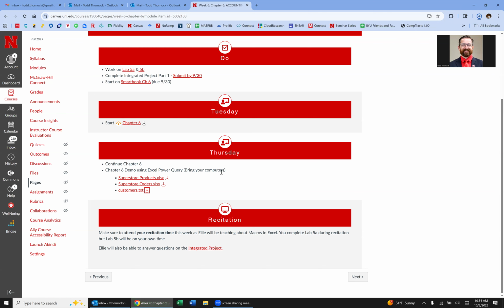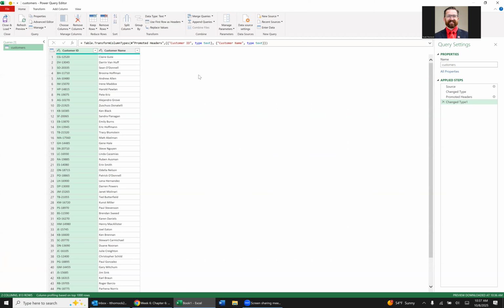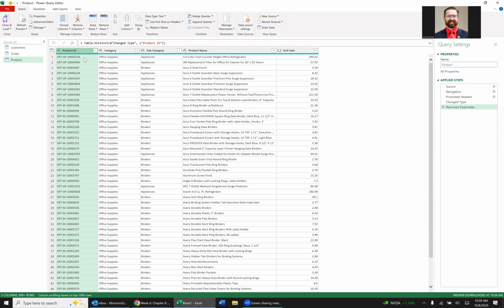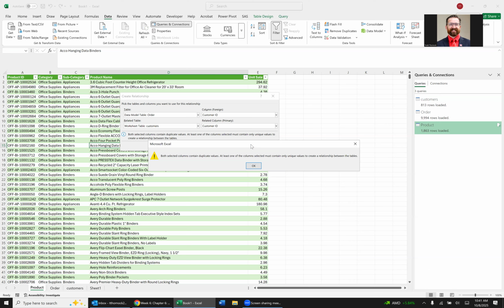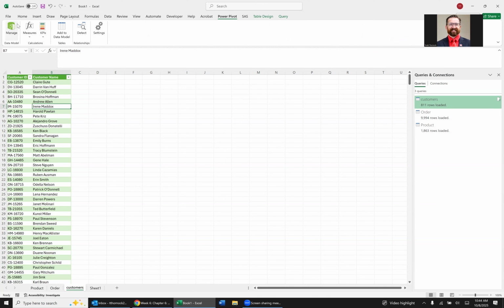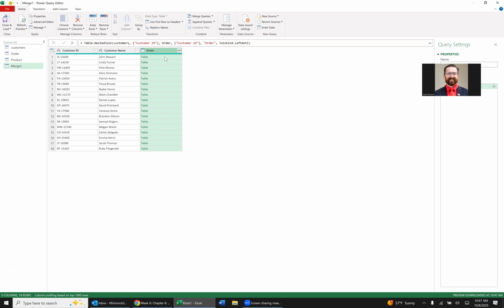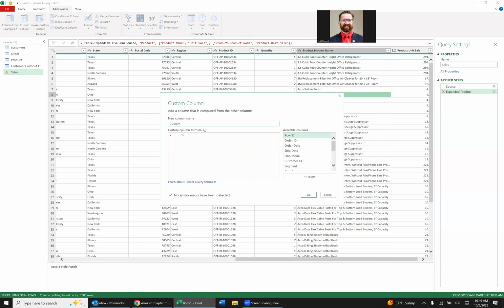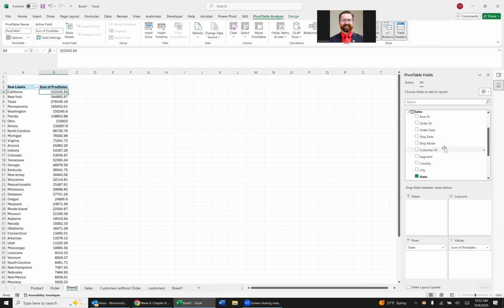Chapter 6 Excel Demo